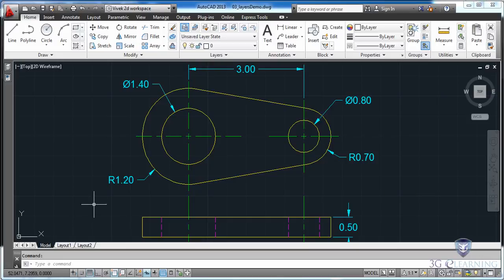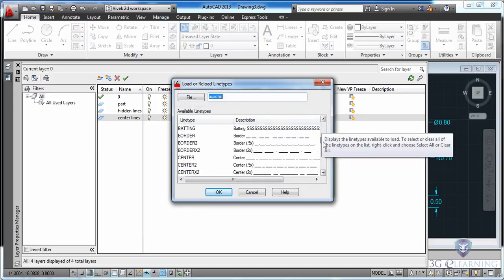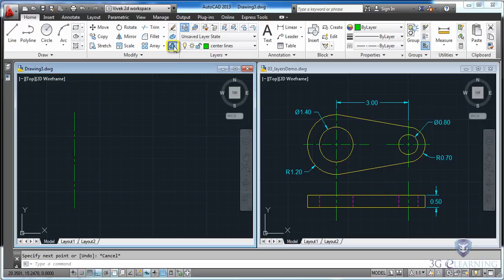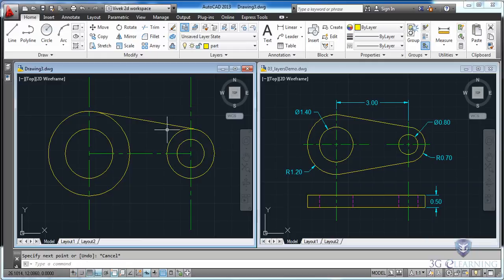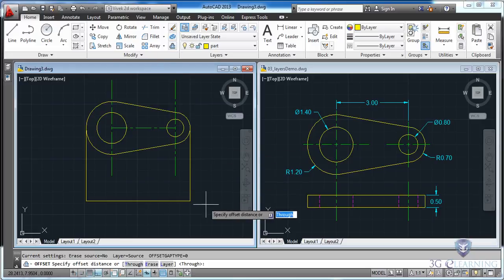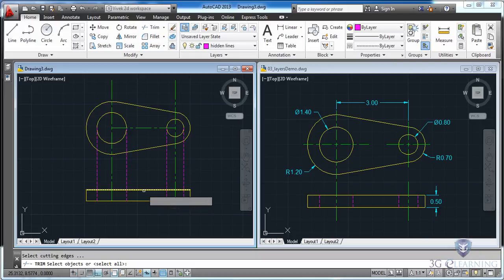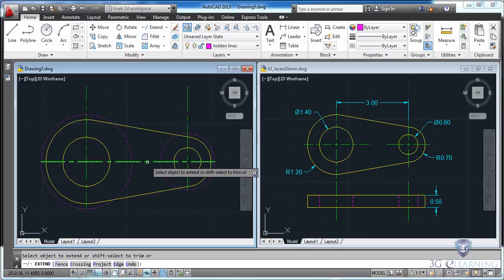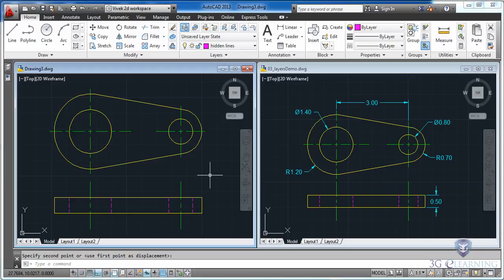58 Using layers to organize a drawing 2